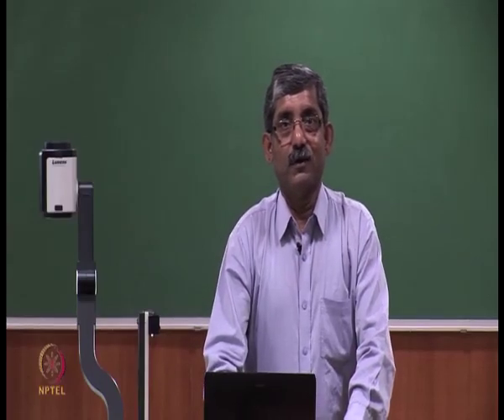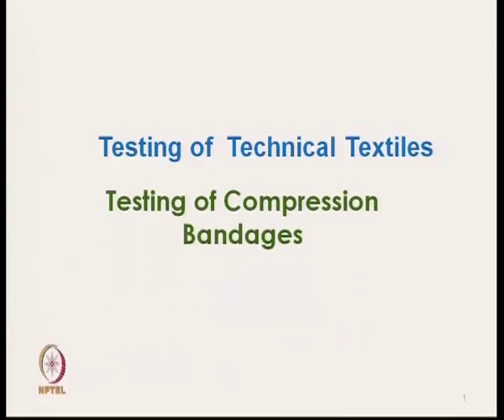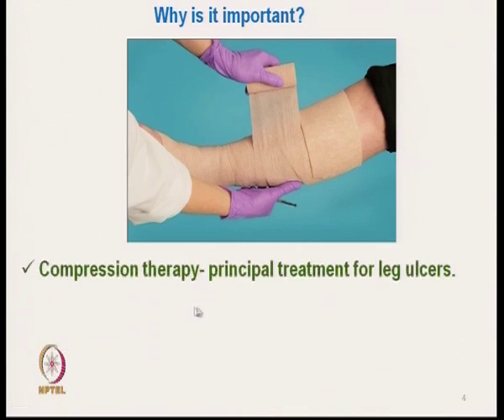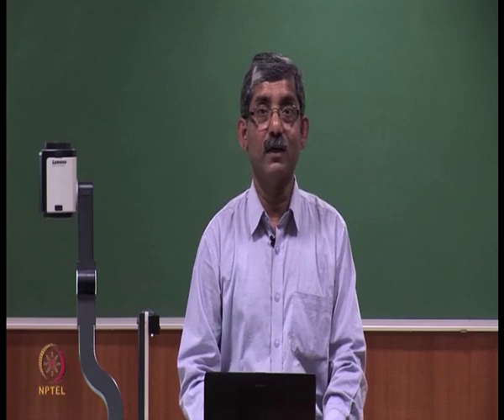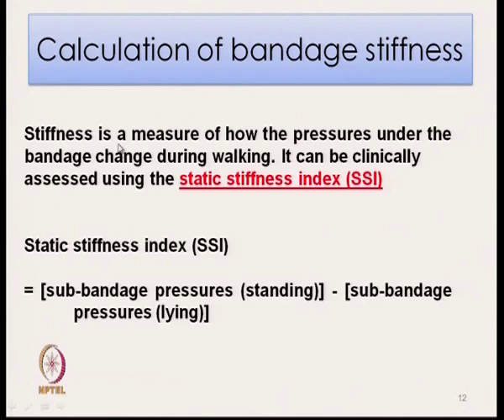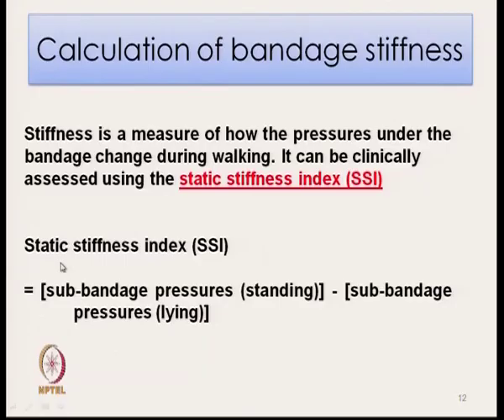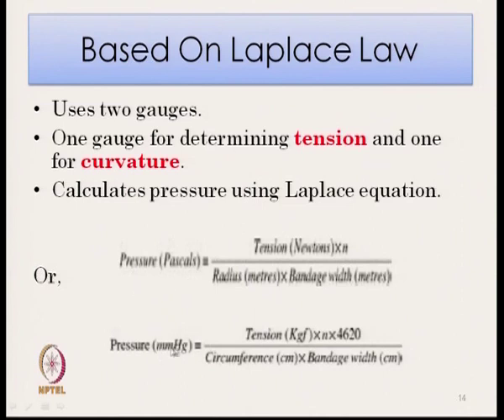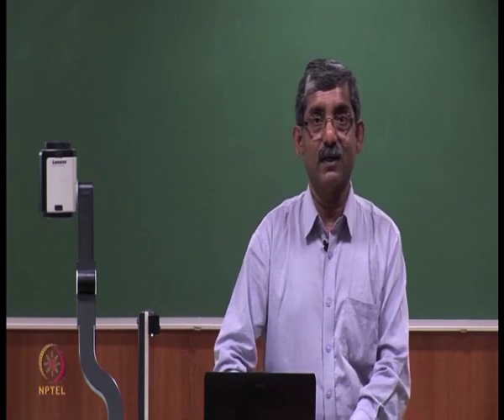Testing of Compression Bandages